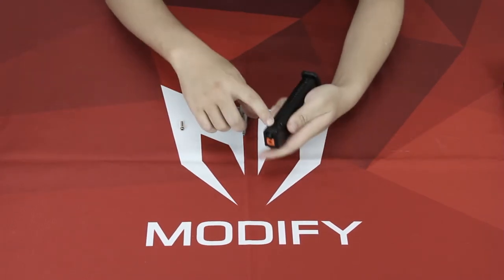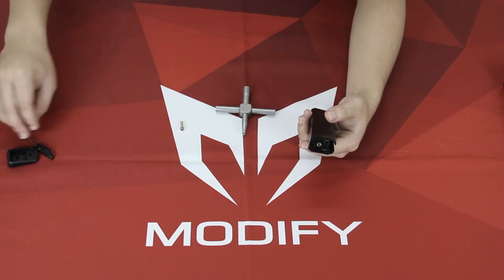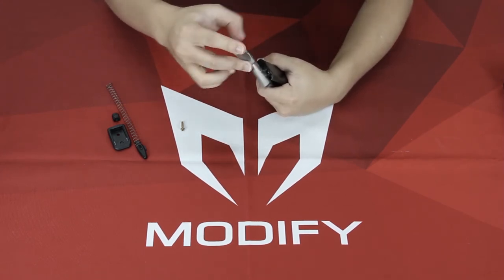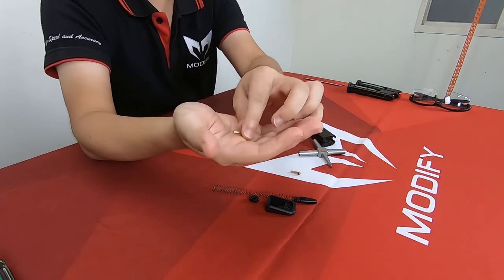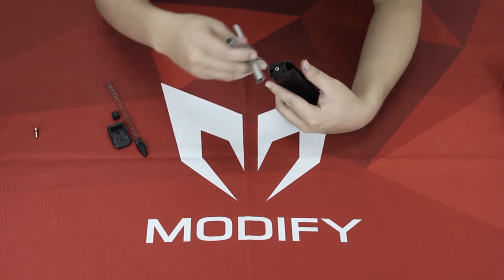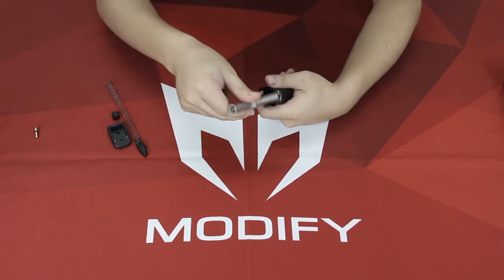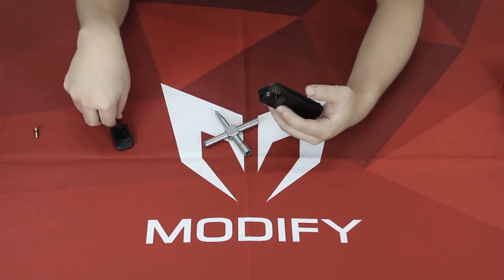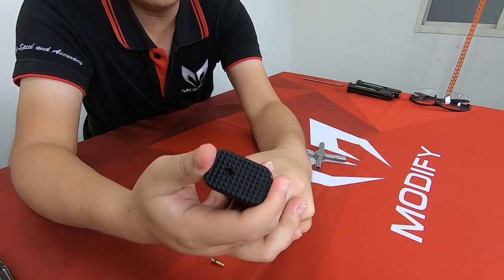【Tutorial】 How-To Change the Gas Injection Valve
Please follow this video to change the gas injection valve if needed.